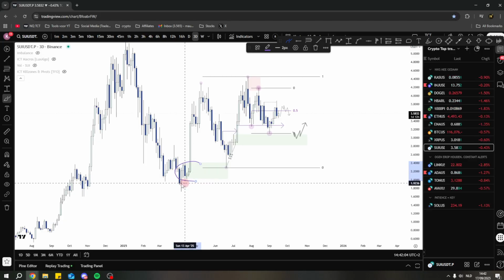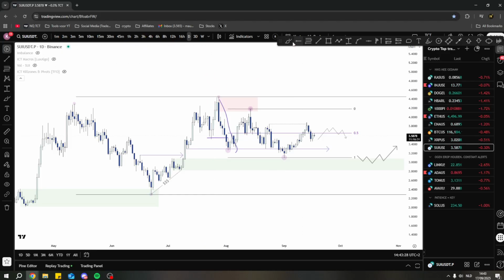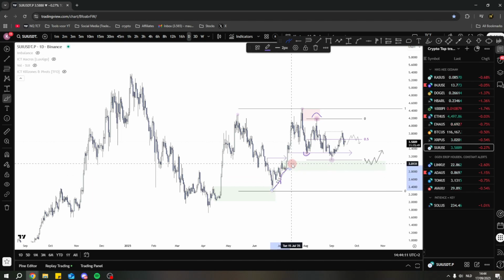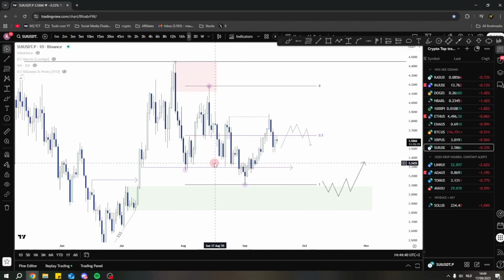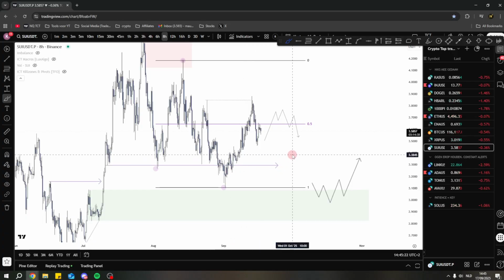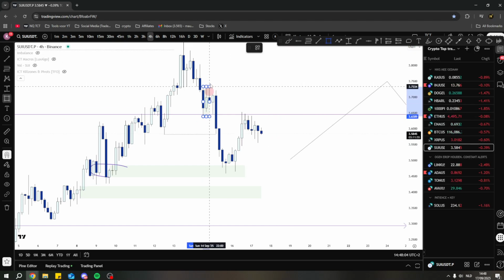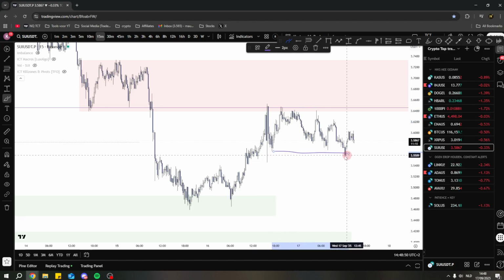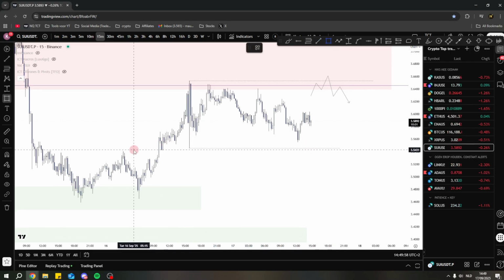SUI Technical Analysis | Crypto Price Action Breakdown - Livestream recap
In this video, I share a SUI technical analysis from my livestream, breaking down the latest price action and key chart levels.

🔎 What you’ll see in this video:
• SUI chart breakdown (support & resistance zones)
• Short-term and long-term outlook for SUI
• Price action recap from the livestream
• Trading insights and potential scenarios

💬 What do you think is next for SUI? Share your prediction in the comments!